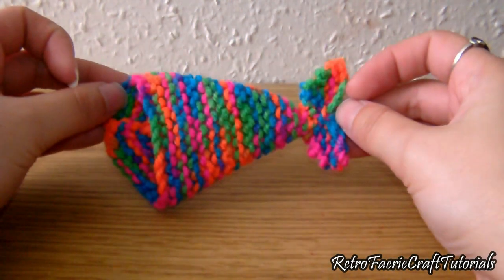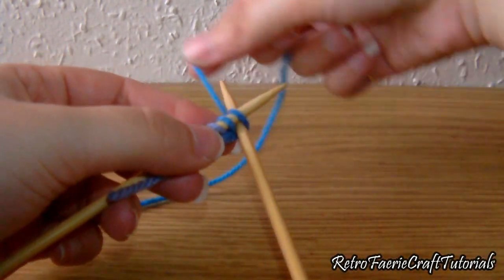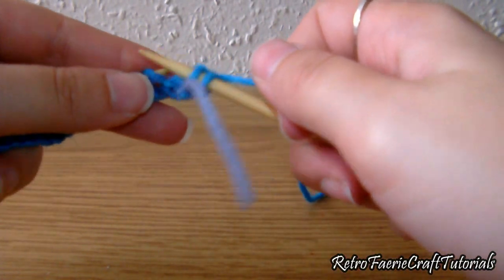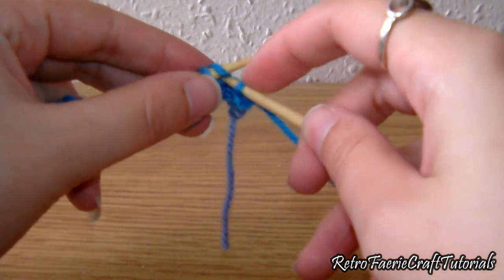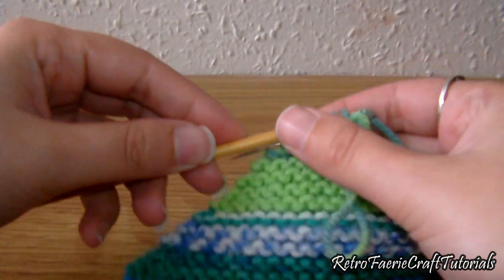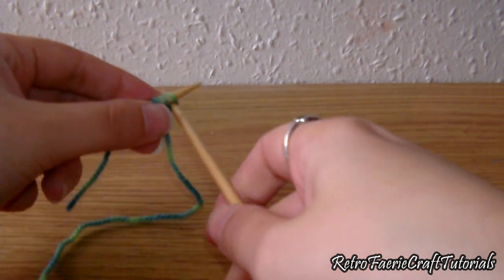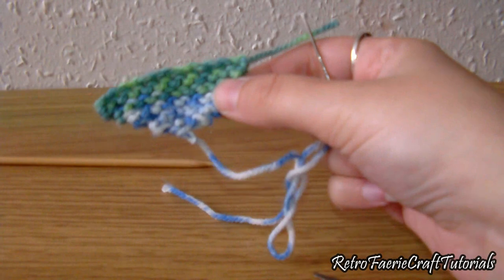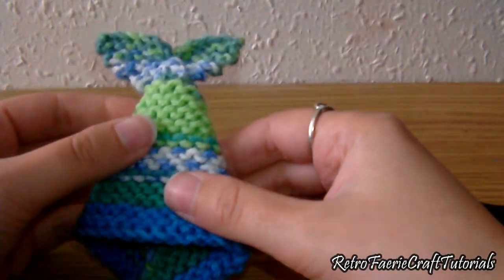How To Knit A Mermaid Tail for the Innocent Smoothies Big Knit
This is another video showing you how to make a different "hat" for innocent smoothies. This one as you can see will be a novelty hat and is in fact a mermaid tail. I am a very new knitter and come up with this design myself through my limited knowledge so there may be an easier way to make these but this is how did them.

Innocent Smoothies asks knitters to knit small hats to go on their bottles and when each bottle is sold in a shop they donate 25p to charity. If you don't have this charity event in your country the little hats make great egg warmers or can be used on dolls or toys. For more information on The Big Knit check out their